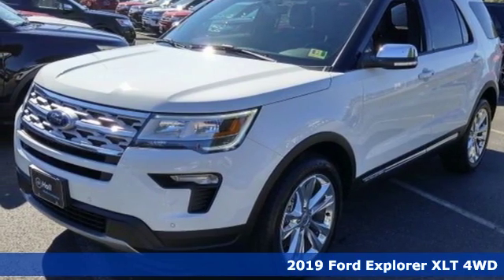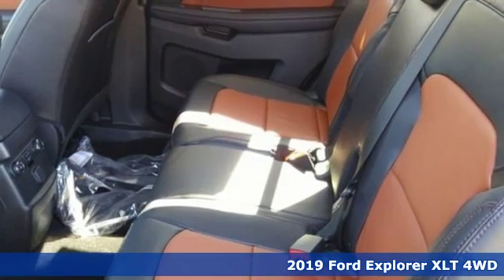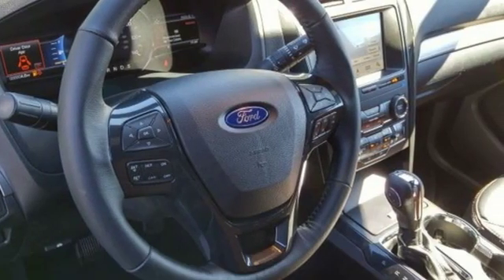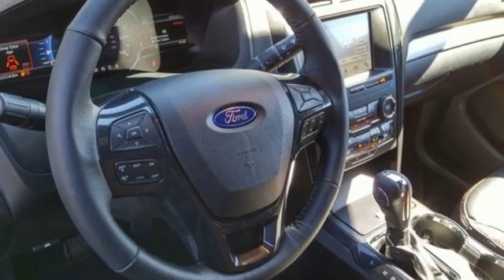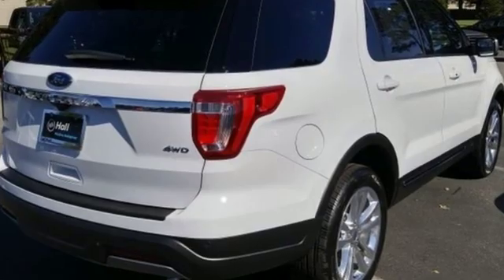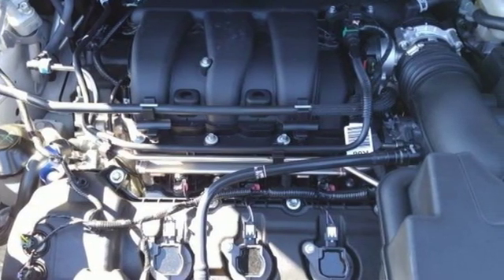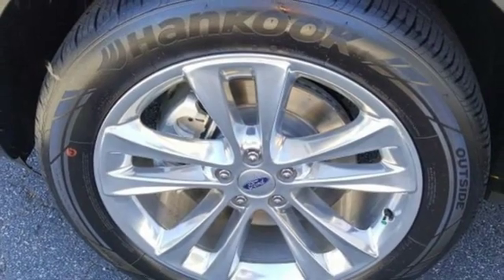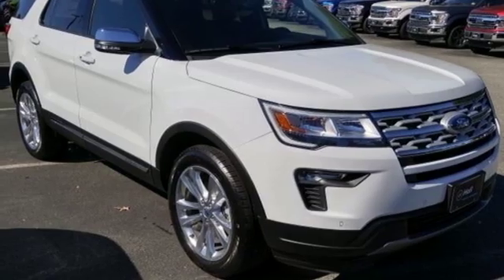New 2019 Ford Explorer Elizabeth City, NC #599011 - SOLD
Year: 2019
Make: Ford
Model: Explorer
Trim: XLT
Engine: 3.5L V6 Ti-VCT
Transmission: 6-Speed Automatic
Color: White
Interior: Ebony Black
Stock #: 599011
VIN: 1FM5K8D8XKGA04867

Address:
1310 N Road Street (Business Route 17)